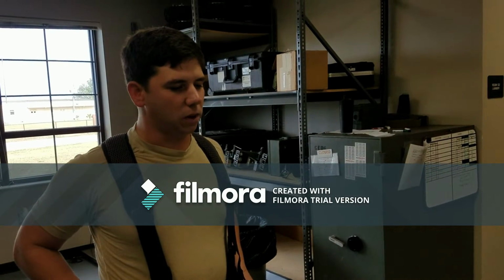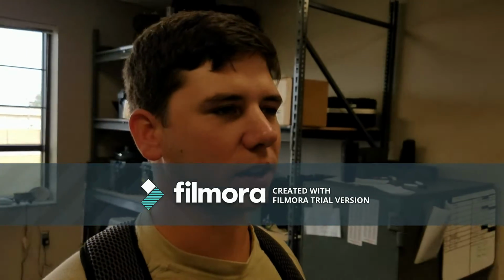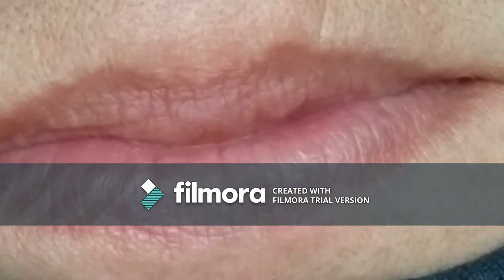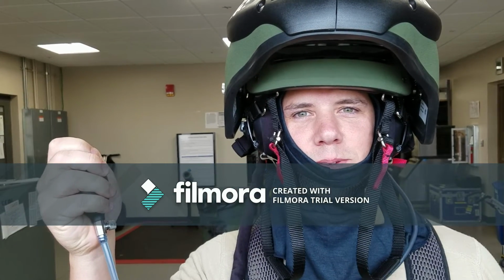EOD 10 Suit Training Vid ca. 2017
A professional grade video my friend and I made a while back when we first got the new EOD 10 bomb suit. Sorry about the watermark. I was too cheap to buy an editing software.